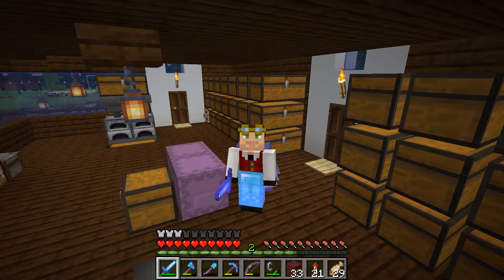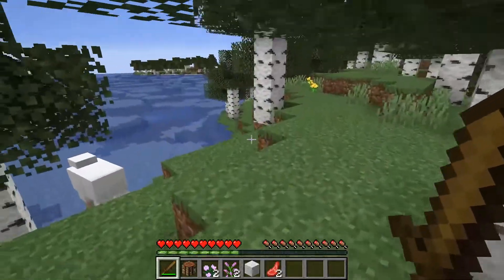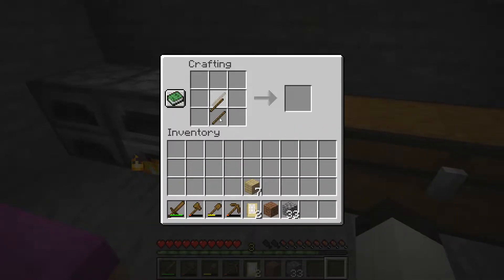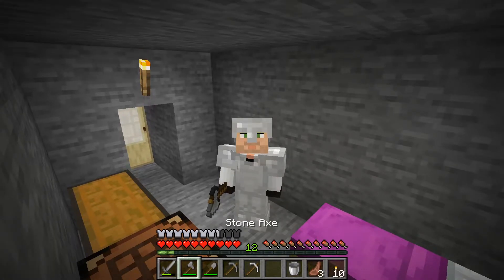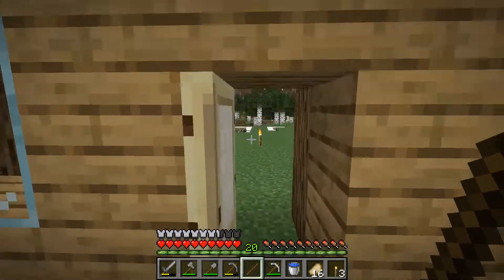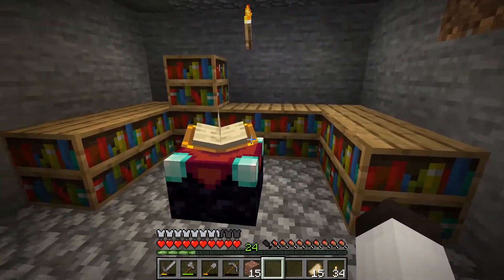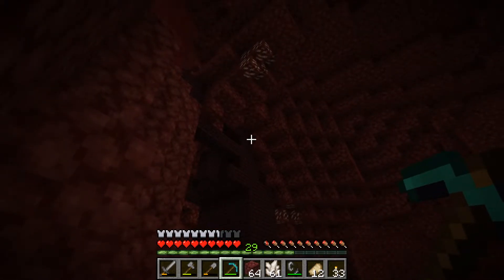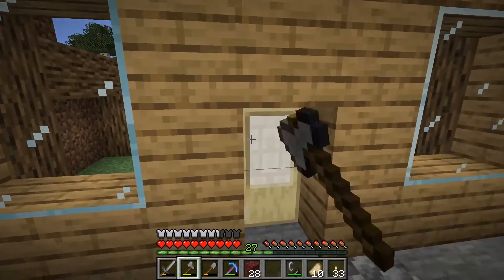Minecraft Survival: Episode 1 - A NEW START!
Hey friends!  Welcome back to the next season of my Vanilla Surival Multplayer Series!  I decided to do a FRESH START and make a new base.  This required me to delete my playerdata on the server!  I set out to start a new home and get a good start on this season.  I get a full enchanting station, a nether portal, some basic storage, and many starter farms.  What a fun video this was to record!  I love Vanilla!